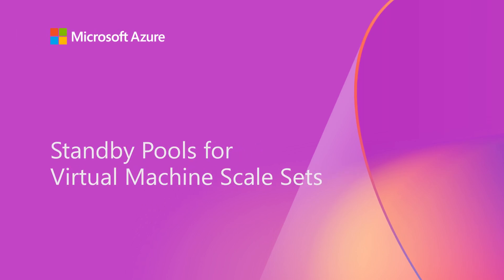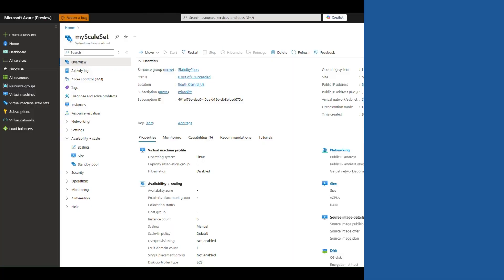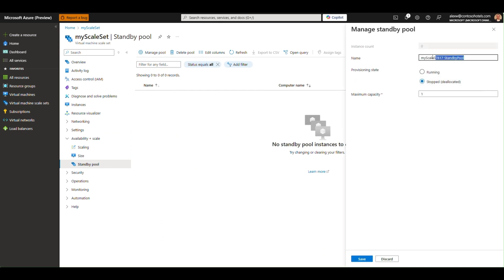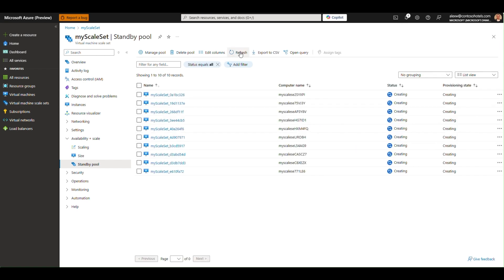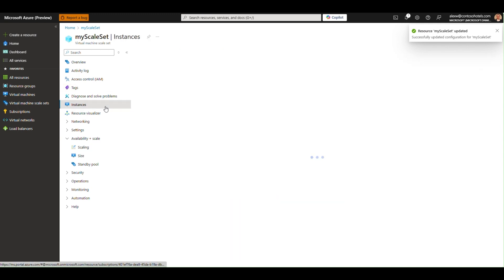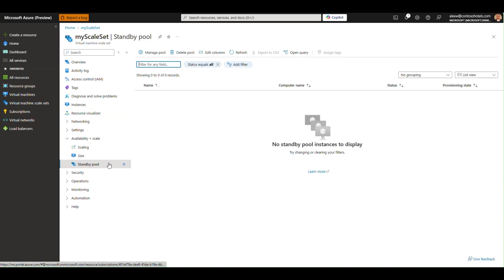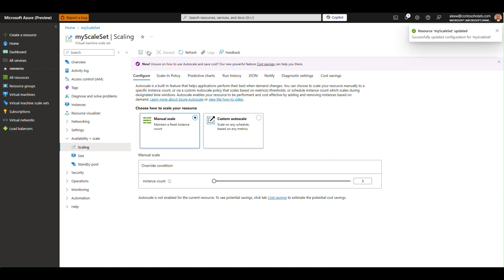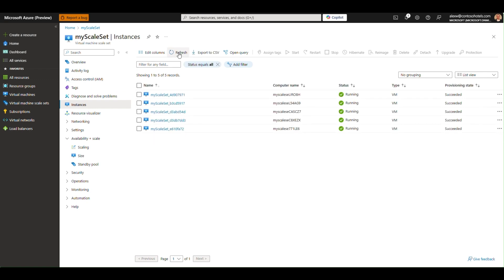Deploying Azure standby pools for Virtual Machine Scale Sets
Learn how to deploy Azure standby pools for virtual machine scale sets which allow you to use a pool of pre-provisioned virtual machines to quickly scale out, saving you time by performing initialization sets like loading large amounts of data. Maintain the maximum capacity you configure during pool configuration and respond to scale-on events much faster than before, and at significantly greater scales.

To learn more about deploying Azure standby pools for virtual machine scale sets,